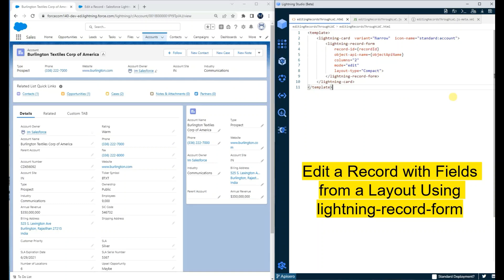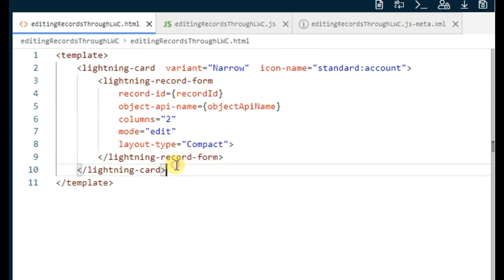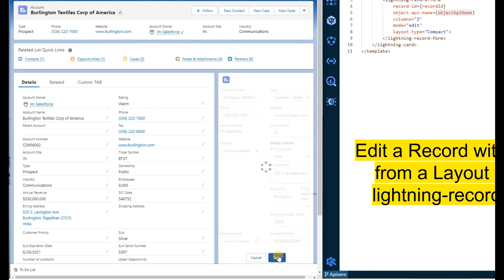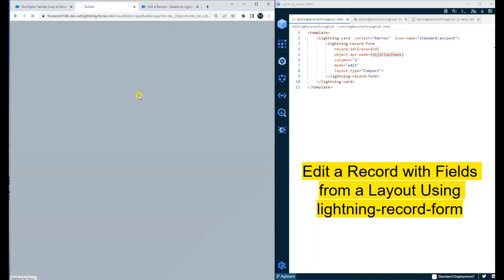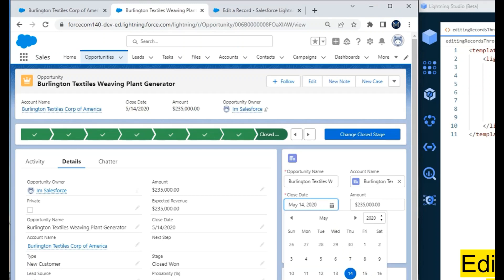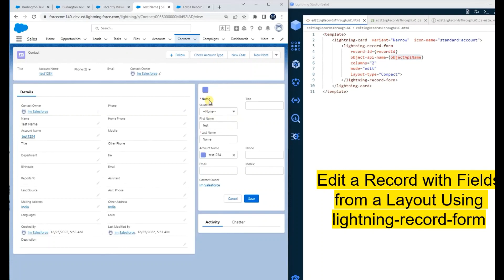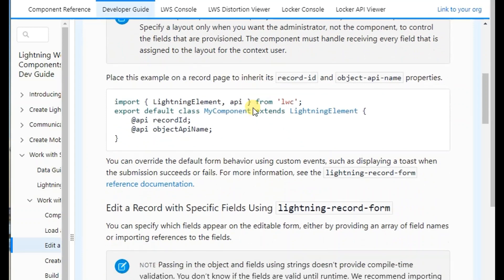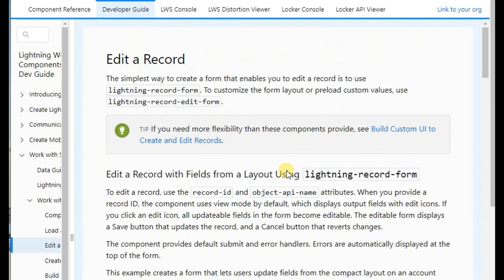Editing a Record | Lightning Data Service | Lightning Web Component | Salesforce